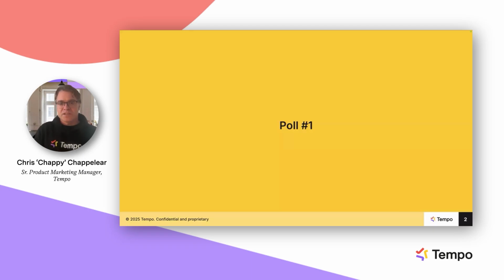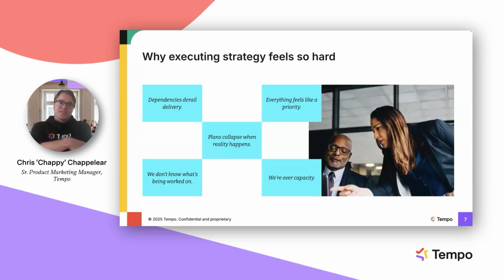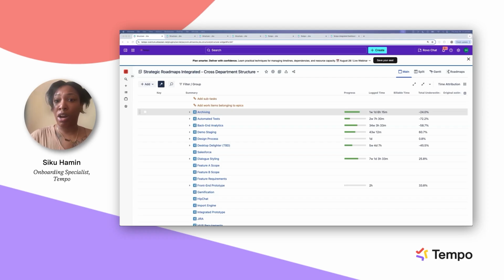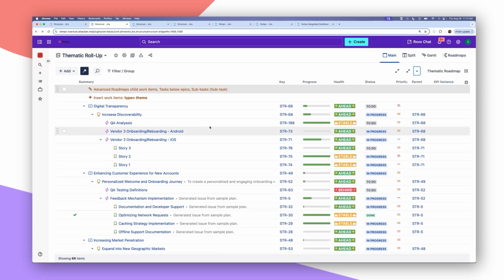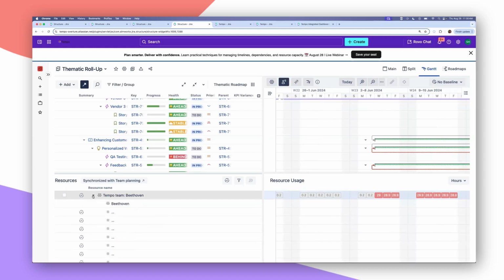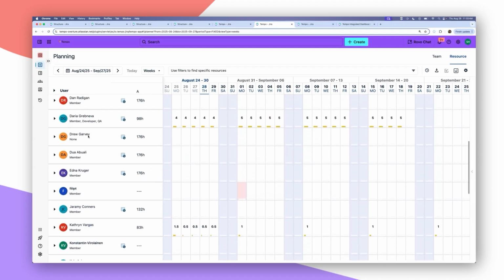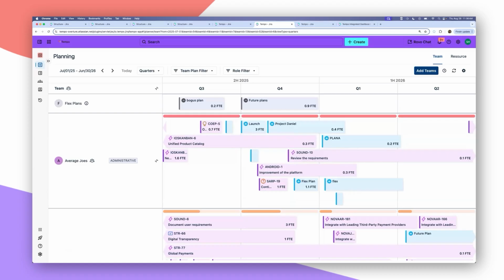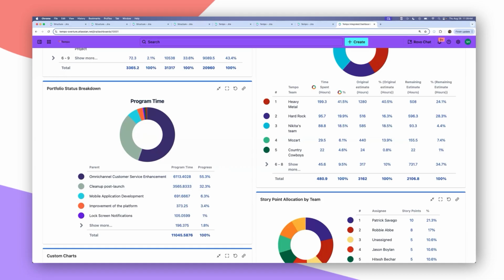Webinar: Bridge strategy and execution with decision-ready views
Is your portfolio planning scattered across slides, spreadsheets, and standups?

Discover how Tempo’s Program Collection brings strategy, planning, resourcing, and reporting together, inside Jira, so you can align vision with reality and deliver with confidence.

🔍 In This Webinar, You’ll Learn:
 • Why disconnected planning tools lead to chaos, missed deadlines, and frustrated teams
 • How Structure, Gantt, Capacity Planner, and Custom Charts work together to unify portfolio management
 • How to visualize complex hierarchies across teams and initiatives
 • How to align resource availability with timelines using real capacity data
 • How to report to leadership with live, customizable dashboards (no spreadsheets required)
 • Best practices for transforming planning into predictable execution

🛠️ Tempo’s Program Collection Includes:
 • Structure PPM – Visualize work across layers: initiatives → tasks
 • Gantt – Align project timelines and manage dependencies
 • Capacity Planner – Balance workloads with actual team availability
 • Custom Charts – Build powerful, live dashboards for clear reporting

All tools work natively in Jira and are designed for PMOs, portfolio managers, and delivery leads who want to modernize their planning workflows.